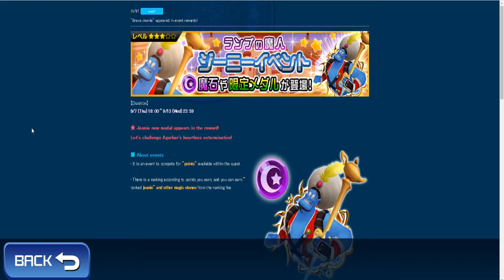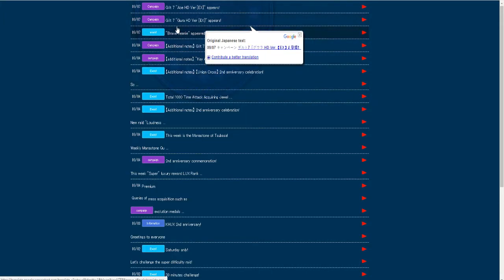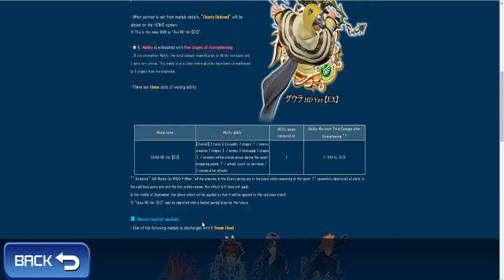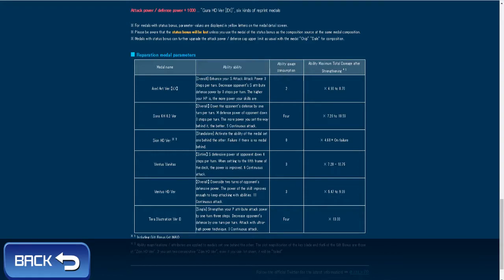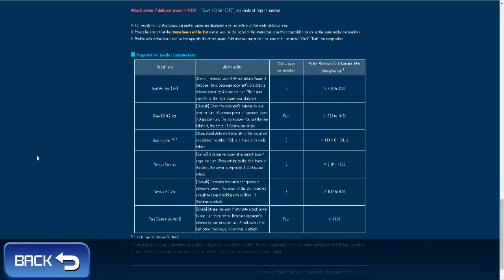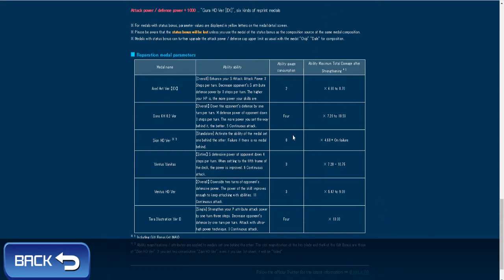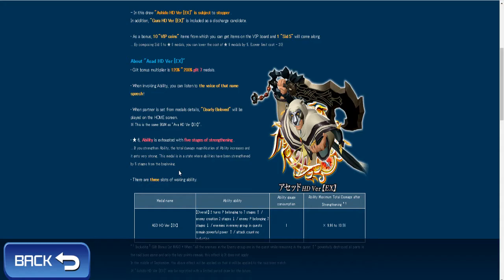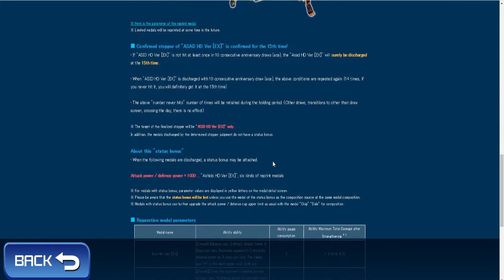This Week in KHUx 9/7/17 Aced & Gula Ex banner Brave Genie HSC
Thanks To roboloid for the translation

Brave Genie

Tier: 7

Attribute: Upright Magic

Gauges: 7

Multiplier: 19.80x

Ability: [ST] Buffs MAGIC ATK by 7 tiers for 1 turn. Restores 4 gauges.

Hits: 4
HD Gula EX

Tier: 7

Attribute: Upright Speed

Gauges: 1

Multiplier: 9.96x ~ 13.56x

Ability: [AOE] Buffs SPEED ATK by 7 tiers for 2 turns. Debuffs the enemies' GDD by 2 tiers for 2 turns. Debuffs the enemies' SPEED DEF by 7 tiers for 2 turns. Damage increases when there's only one enemy remaining.

Hits: 3

HD Aced EX

Tier: 7

Attribute: Upright Power

Gauges: 1

Multiplier: 9.96x ~ 13.56x

Ability: [AOE] Buffs POWER ATK by 7 tiers for 2 turns. Debuffs the enemies' GDD by 2 tiers for 2 turns. Debuffs the enemies' POWER DEF by 7 tiers for 2 turns. Damage increases when there's only one enemy remaining.

Hits: 1
Events/banner
- Aced &Gula Ex Banner
- Brave Genie HSC